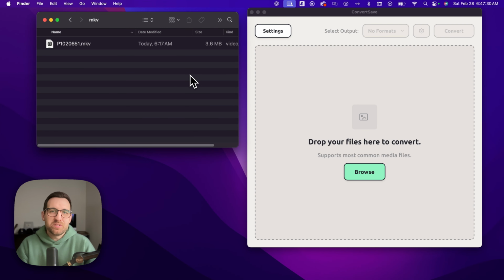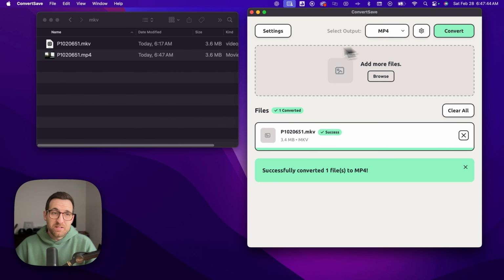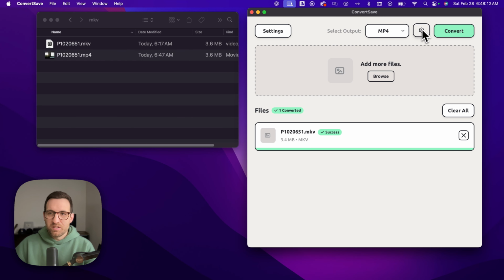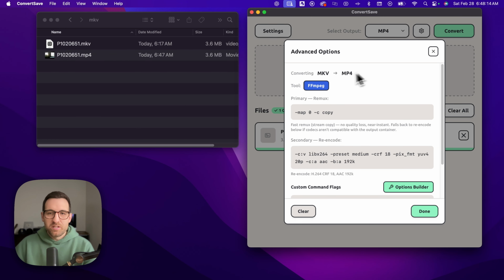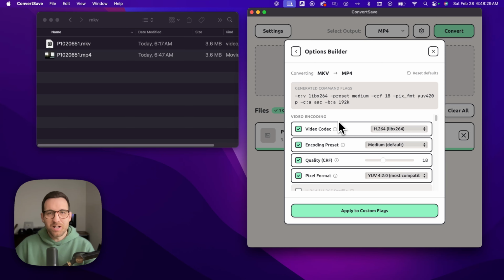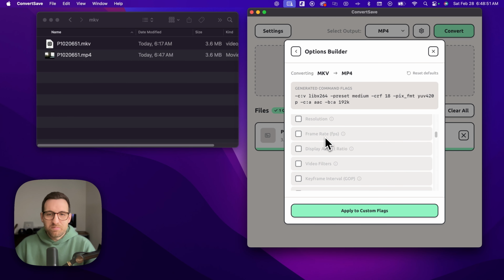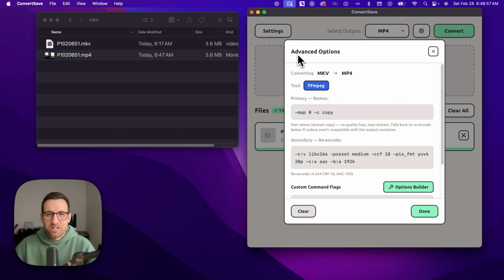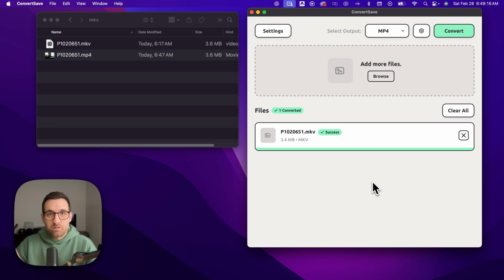How to Convert MKV to MP4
In this tutorial, learn how to convert MKV to MP4 on Windows and Mac. This guide shows how to use ConvertSave to convert MKV video files into MP4 format locally so they play smoothly on phones, computers, and most streaming platforms without online tools.